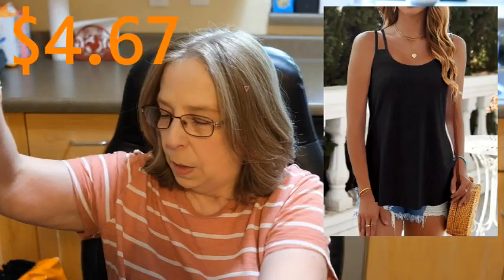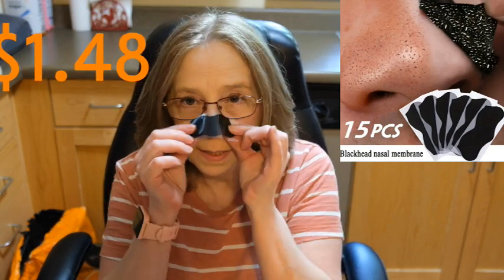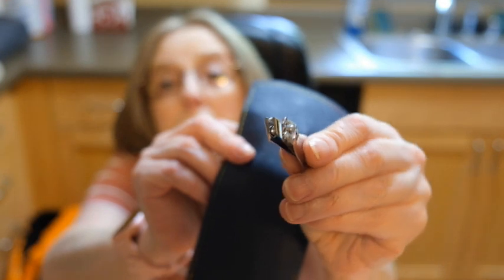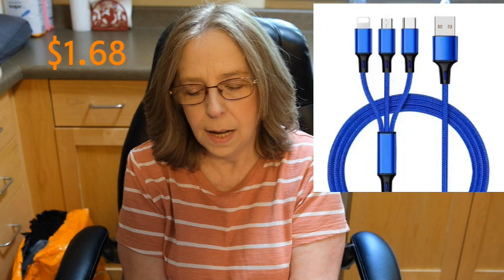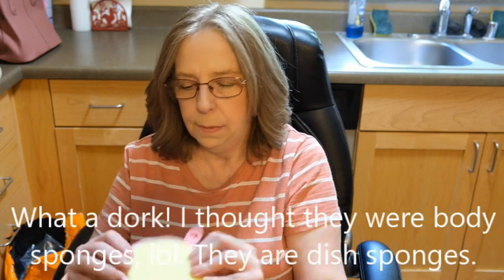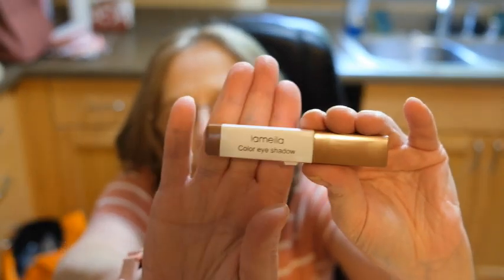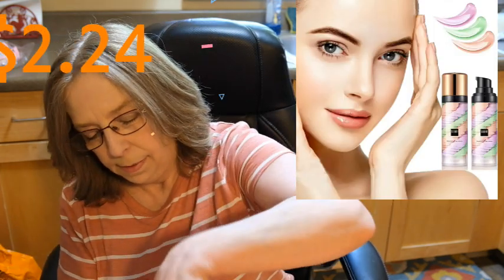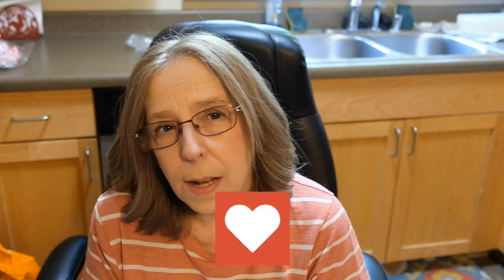New Huge Temu Order - $218.80 worth for $71.25 - 22 Items - Clothing, Purses, Makeup and more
Here is another Temu Video and I have a lot more great goodies in this one.

I am so excited - I got all this for $71.25 with tax. Below you will find the breakdown and links to what I purchased. I got several discounts from Temu. Many of the items were flash sale items or lightening deals. Plus I had a $15 off coupon and $4.24 in Temu Credit. With all those deals I ended up saving $147.55!!!.

READ THIS: I just learned the other day, that on any order that was placed in the last 30 days - that has a price of an item that is cheaper now then when you bought it - you can get an immediate credit price adjustment to your account. How cool is that. Plus, you can do it again and again, if an item keeps going lower in price! I think this is only on the app though. But how cool is this!!!

Plus Temu is a approved Rakuten vendor so I can get cash back added to my Rakuten account. When I made this purchase - Temu was offering 6% cashback on Rakuten. What a deal!

Code - inc04584
Sign up to Rakuten to get cash back from your favorite stores.

Grey 3 In 1 Cables ,Phone Charger Cord A/C To Phone +Type C+Micro Nylon Braided Sync Adapter For Android/Phone/Tablets

Blue 3 In 1 Cables ,Phone Charger Cord A/C To Phone +Type C+Micro Nylon Braided Sync Adapter For Android/Phone/Tablets

Fit Over Glasses Sunglasses For Women Men Anti Glare Large Wrap Around Sunglasses For Driving

Check here for more savings and deals